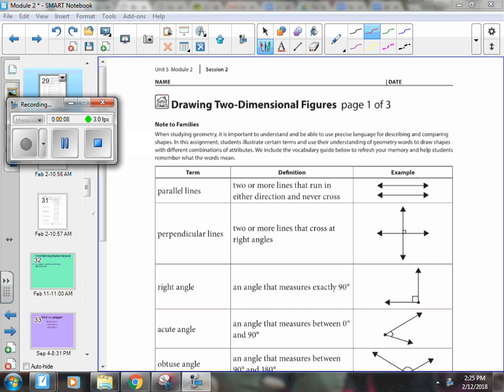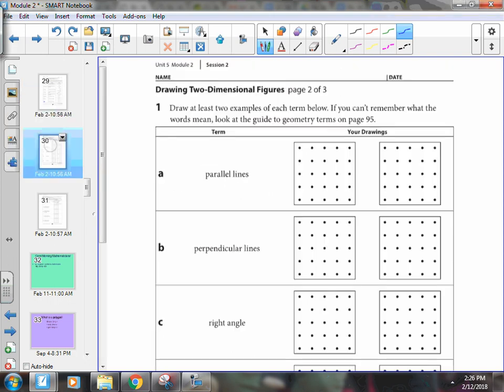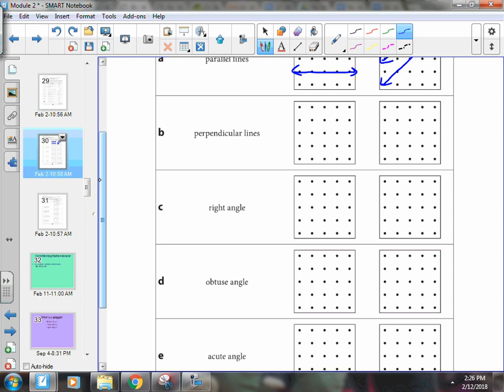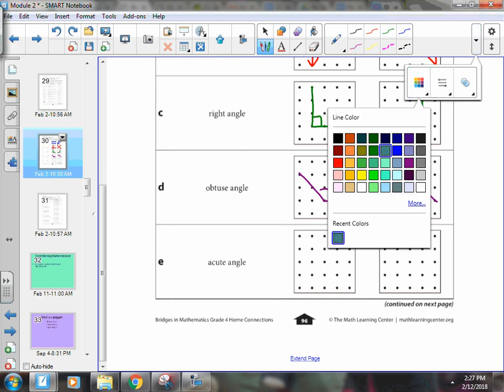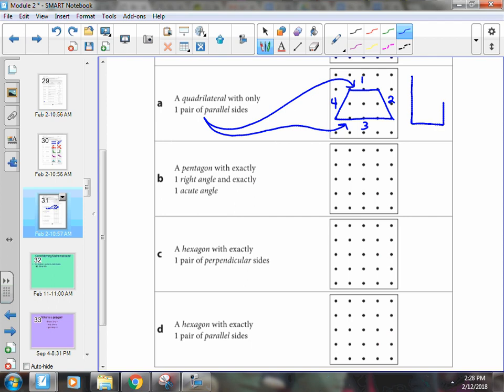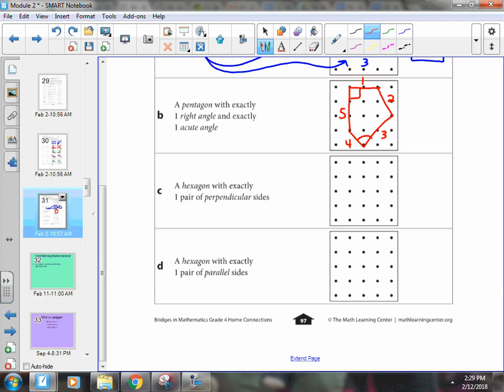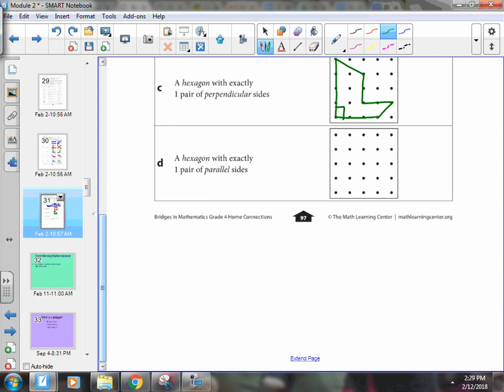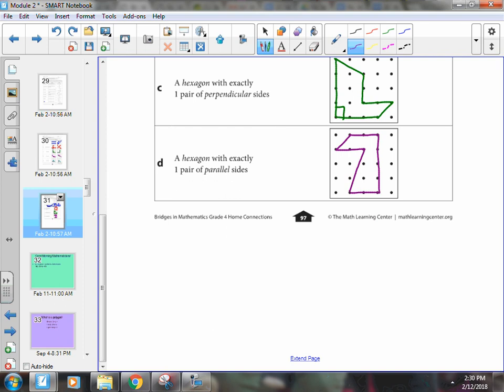HC 95, 96, & 97